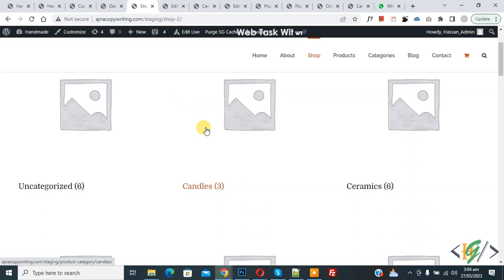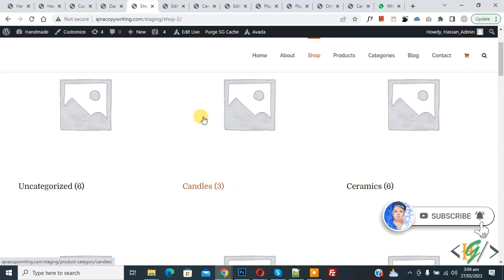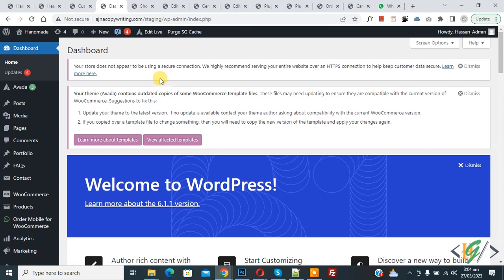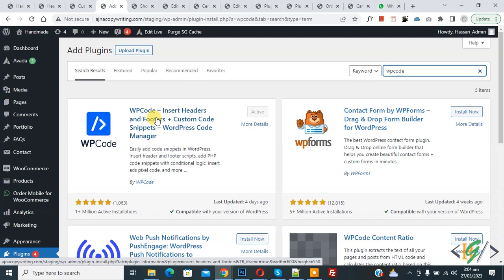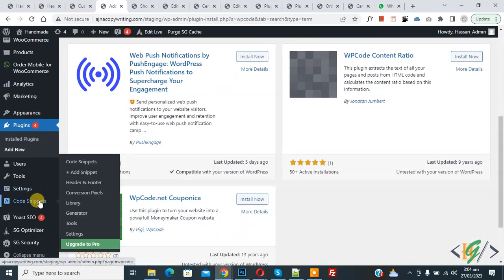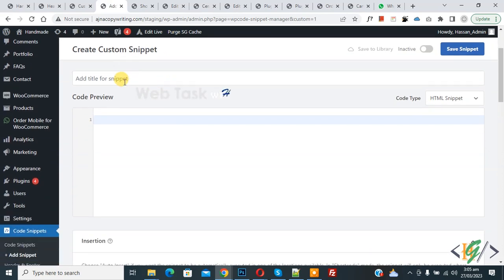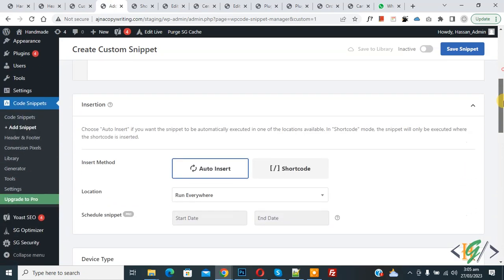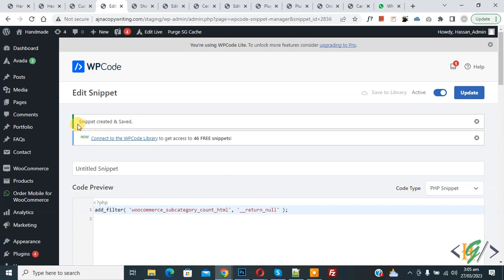How to Remove the Product Category Counters / Number in WooCommerce Shop / Loop Pages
In this woocommerce tutorial for beginners you will learn how to hide products categories counter / numbers in woocommerce shop or loop page using custom php snippet in wordpress website.

* Use below code to hide counter.

add_filter( 'woocommerce_subcategory_count_html', '__return_null' );